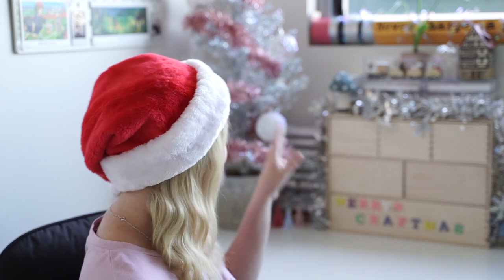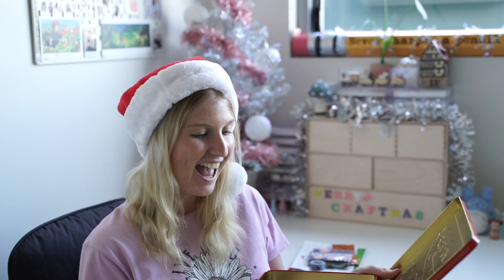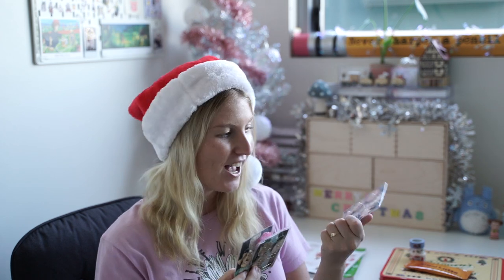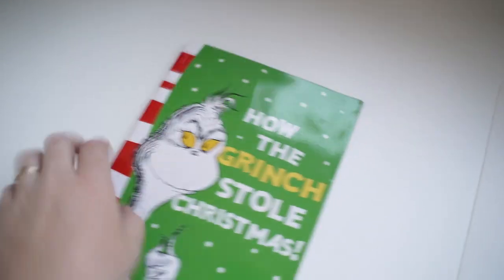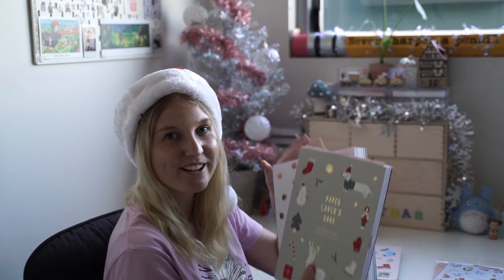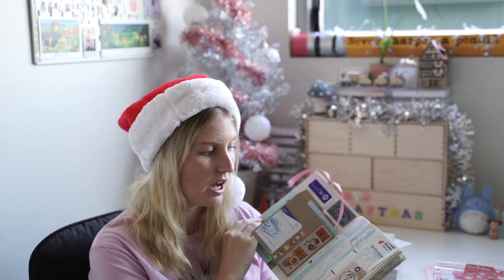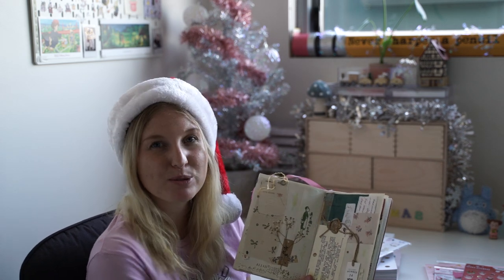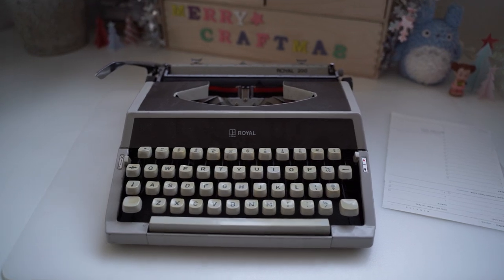Gift ideas for paper lovers 2020